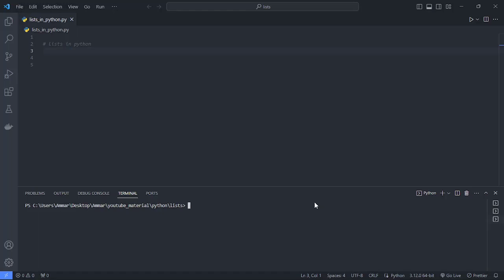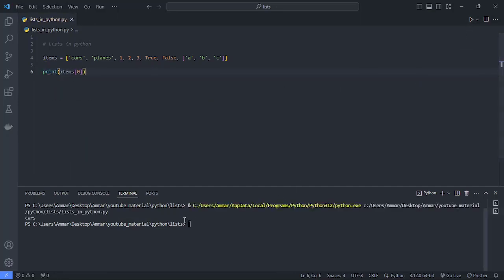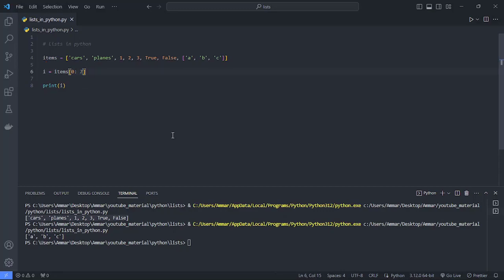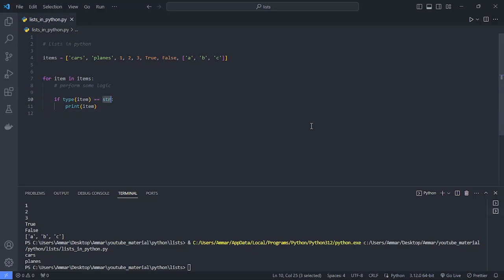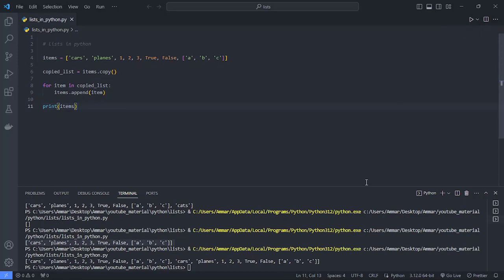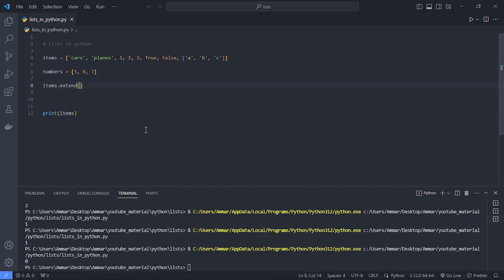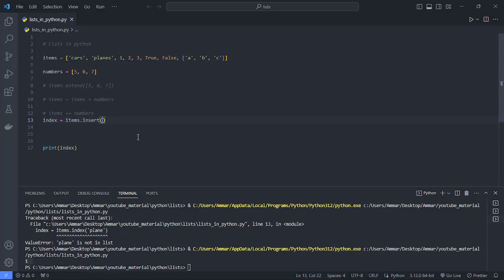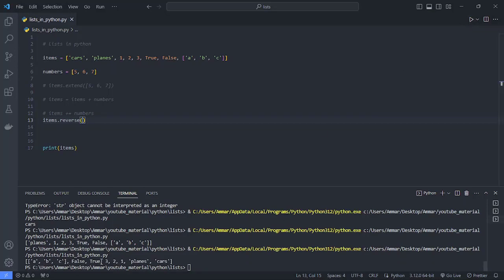lists in python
This video show how to use list and list methods in python.